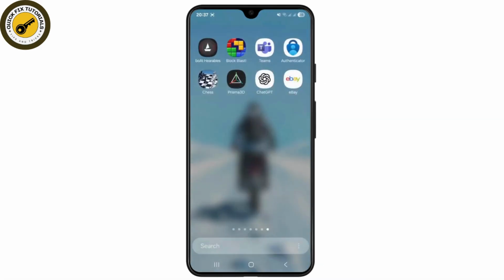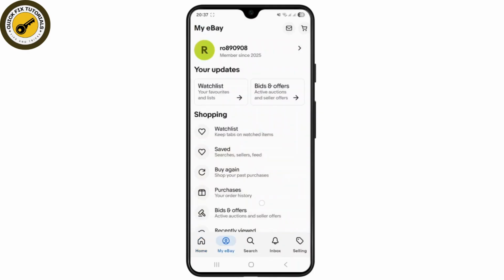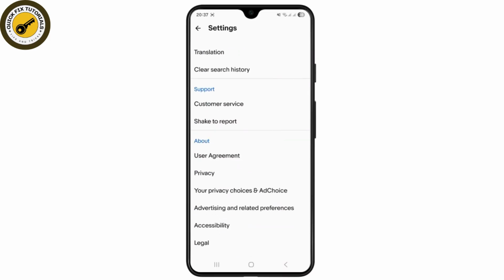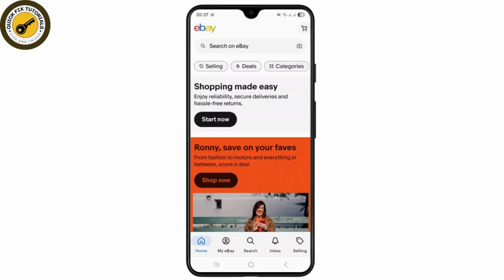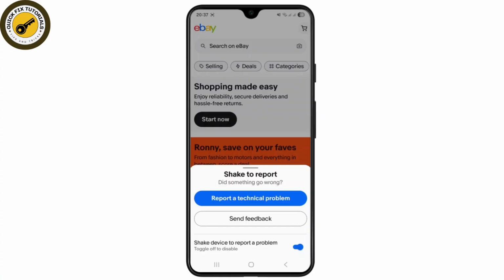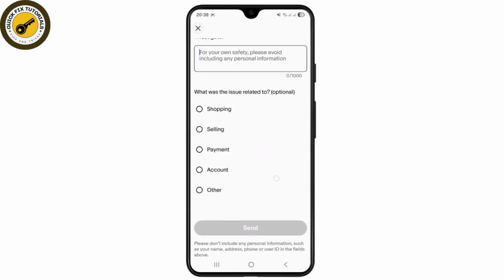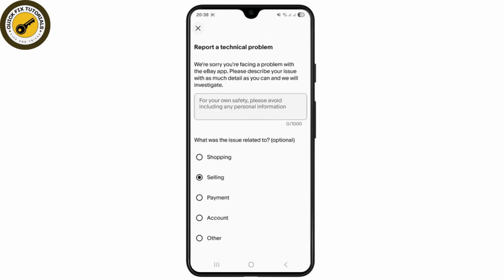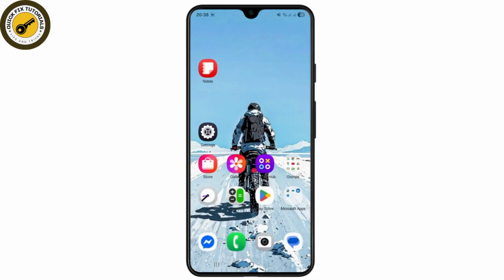How to Report a Problem on eBay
How to Report a Problem on eBay (2025)! Need to report an issue with your eBay order or account? This video will guide you through the simple steps on how to report a problem on eBay quickly and effectively. Whether you're asking, "How do I report a problem on eBay?" or need help navigating the customer support options, this tutorial has you covered. Learn how to get assistance and resolve your issues with ease. Watch now to see how you can report a problem on eBay today!

Timestamps:

00:00 How to Report a Problem on eBay
00:10 How Do I Report a Problem on eBay?